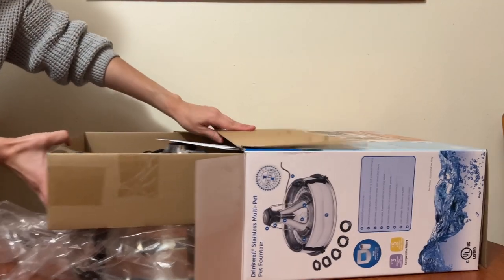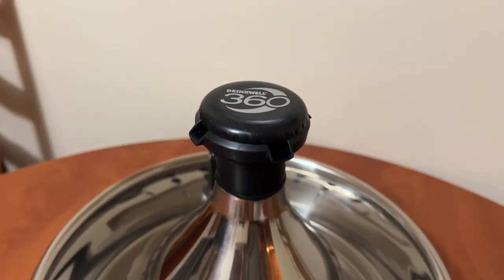PetSafe Drinkwell 360 Stainless Steel Multi Pet Cat Water Fountain Review - What Did Our Cats Think?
Is the PetSafe Drinkwell 360 Stainless Steel Water Fountain the best cat water fountain you can buy? If you have more than one pet we think it is the best choice. if you have just one cat it's still one of the best options.

Learn more in our group test of cat water fountains

Plus, you can see we put it into our Top 10 Best Cat products list

If you want to get the best price,

Our pick is from the market leader, PetSafe and their Drinkwell range.

The Drinkwell 360 Stainless Steel cat water fountain is truly the best of the breed.

Cat water fountains are the best way to replicate a natural water source to encourage your cat to hydrate effectively - in other words, to encourage them to drink enough water.

This cat fountain provides a continuous stream of fresh filtered and aerated clean drinking water to make sure that you keep your cat in perfect health.

The movement of water is designed to make the thought of drinking uppermost and more appealing for your cat.

This cat fountain has a circular drinking tray and five spouts meaning it’s perfect for a multi-cat or multi-pet home.

Many cats like the high-standing free-flow stream of water from this fountain, although they may think it's there for them to play with until they get the hang of it!

There’s a replaceable carbon water filter to ensure fresh water and to remove any odor or taste. This cat water fountain is also dishwasher safe and comes with cleaning tools.

It stands 9 inches high and holds 128 ounces of water. There are 5 spouts included to change the flow of water and offer 360-degree water flow.

The water flow can be adjusted to suit your cat and the stainless steel means that this cat fountain is the pick for hygiene.

It also looks more solid, and, dare we say it, more classy than the competition.

No question, this would be our best cat water fountain pick if you have multiple cats.

But it's a great pick for overall best cat water fountain, even if you only have one kitty (especially if you have a large cat like a Maine Coon.

Pros:

- Fresh, filtered and aerated clean drinking water at all times
- Free-falling water in a 360-degree arc encourages cats to drink
- Ultra-hygienic stainless steel construction
- Submersible and near silent pump
- Perfect for multi-pet homes
- Super durable and long-lasting (owners report more than 10 years of perfect service)

Cons:

- Expensive (but quality)
- Not as cheap as the plastic versions, but we don't recommend those due to hygiene concerns

See more in our Top 10 Best Cat products list

And if you're ready to get one for your kitty, you can find the best prices here:

You can find more aww-mazing cat pics, videos and stories from We Love Cats and Kittens.